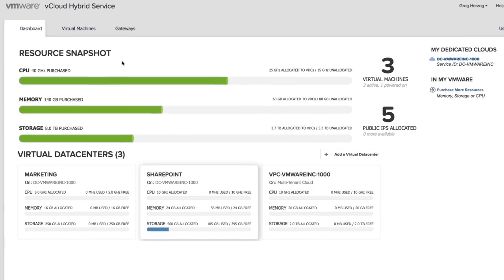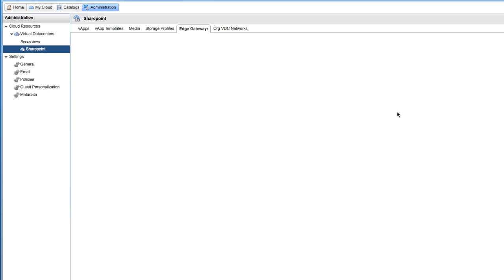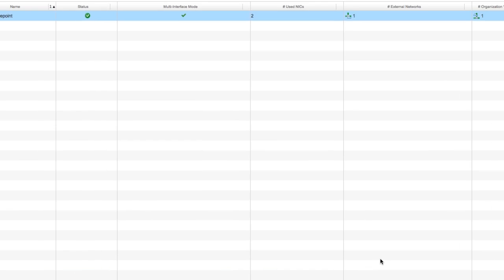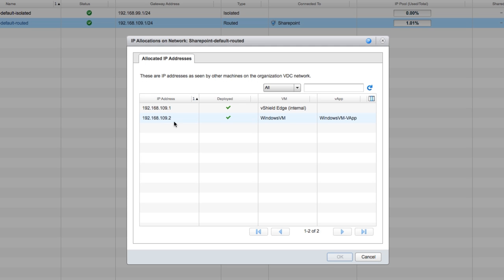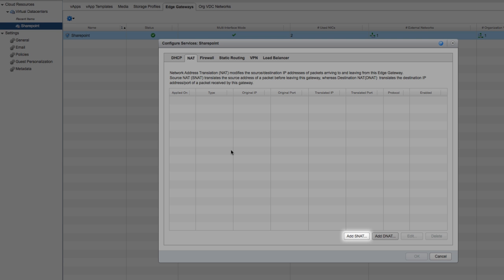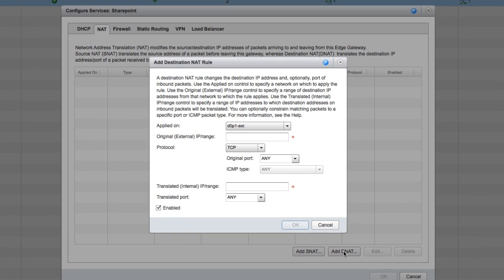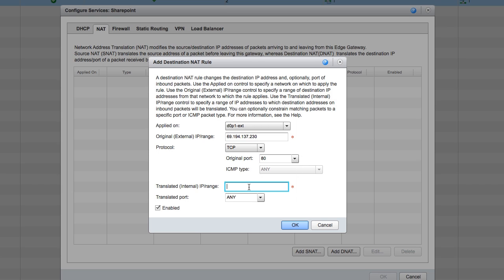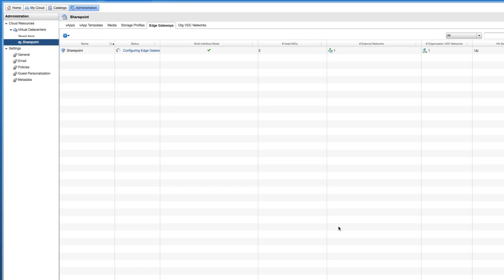Introduction to Gateway Services: Network Address Translation (NAT)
VMware vCloud Hybrid Service is now VMware vCloud Air. The new branding is not updated in this video, but will begin to show up in new videos in the weeks ahead

This video demonstrates one method of creating a Network Address Translation (NAT) route within the Edge Gateway of vCloud Air.